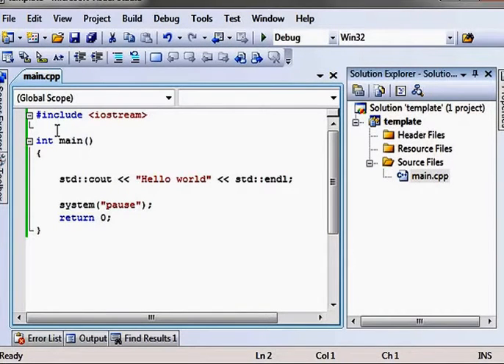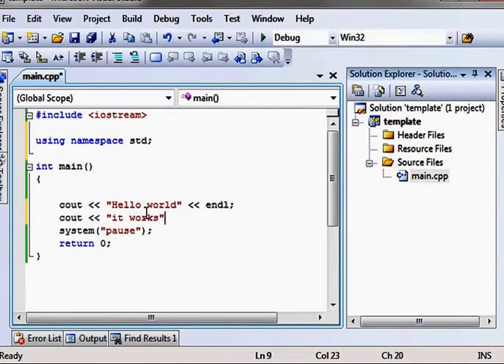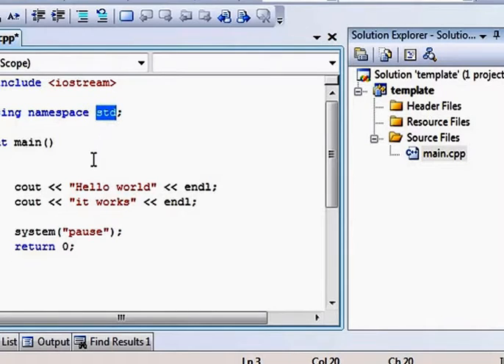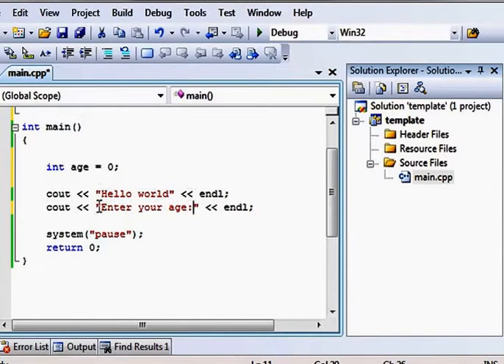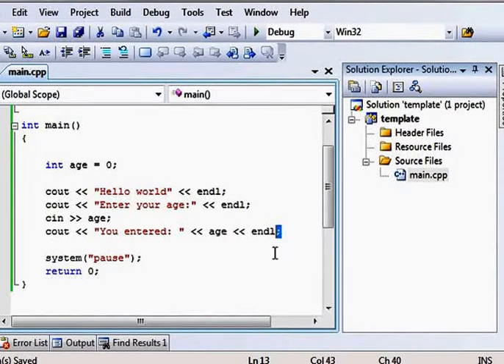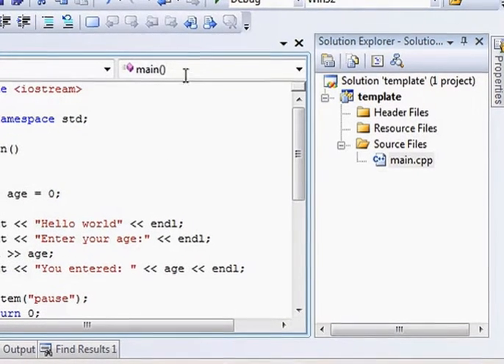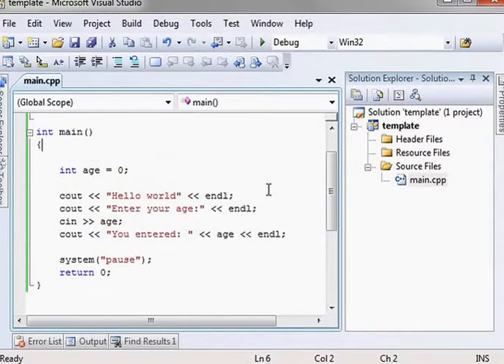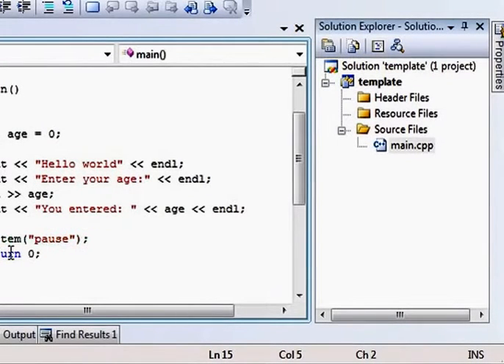C++ شرح cin و cout سي بلس بلس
شرح دالة الاخراج ودالة الادخال في لغة C++